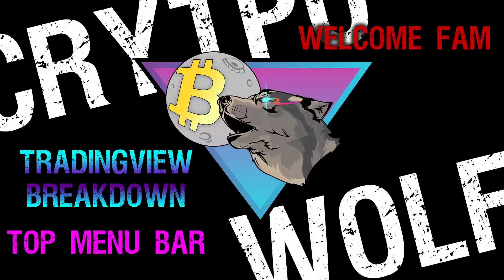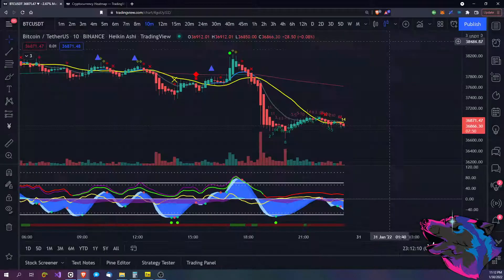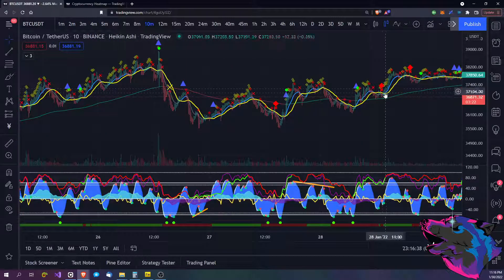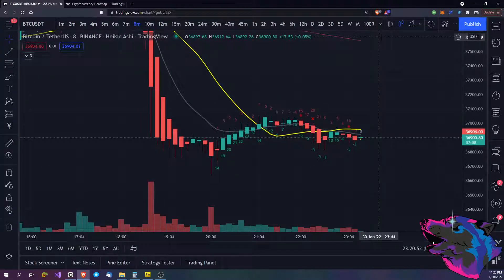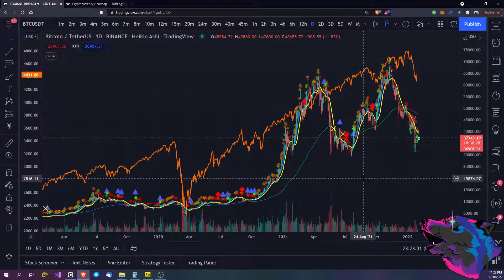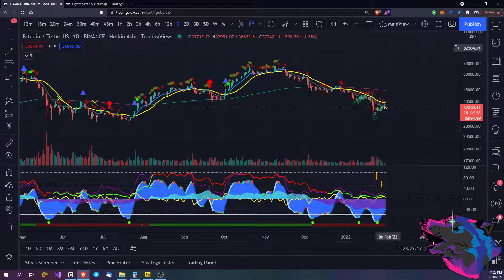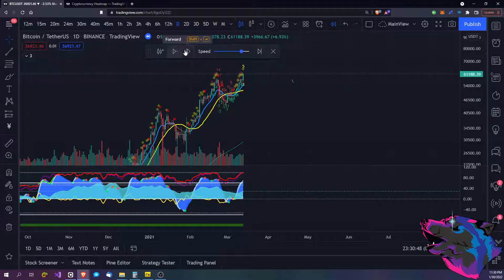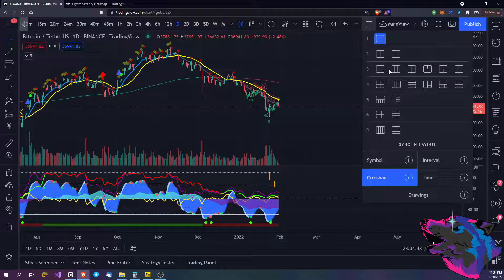Timeframes to Time Machine - TradingView Breakdown: Top Menu Bar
NEW SERIES - In-depth breakdown of the Top Menu Bar in TradingView. I go over how to set up your timeframes, the different candle styles, add new indicators or alerts, and compare multiple asset charts. I also show you how to use the bar replay tool, so you can realistically go back and test your strategy and analysis skills.